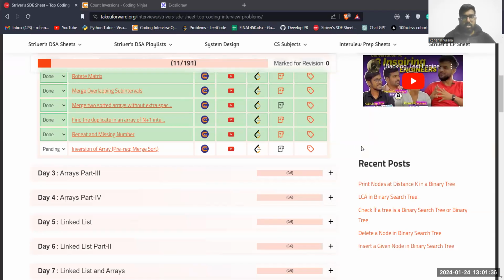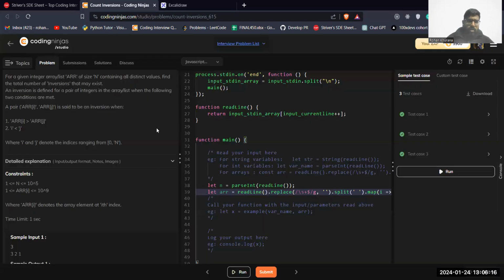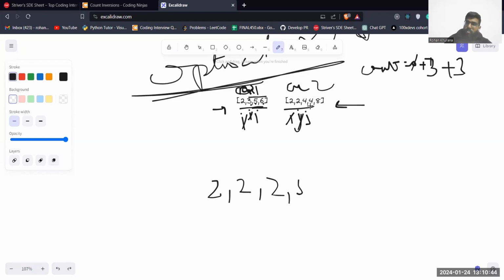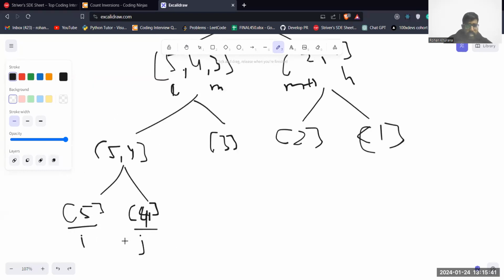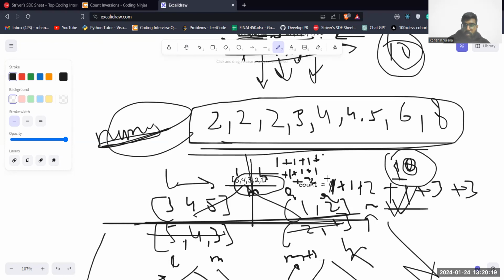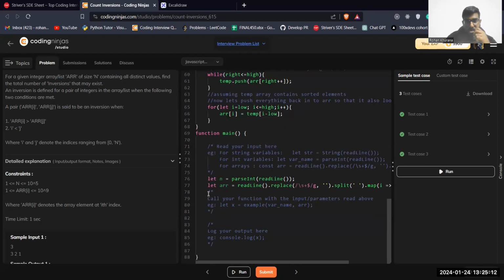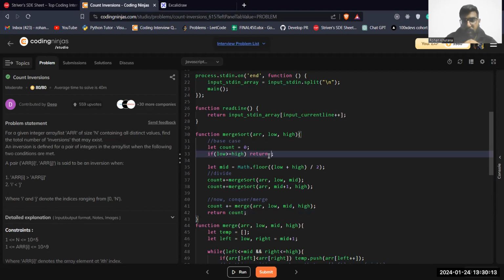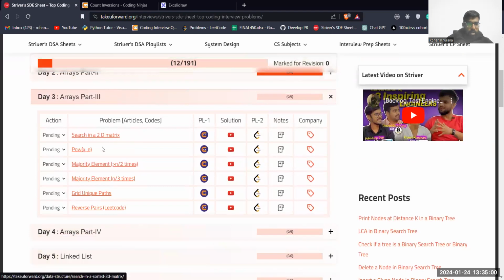Count Inversions in an array | CodingNinjas | Day 12 of 30-Day Challenge